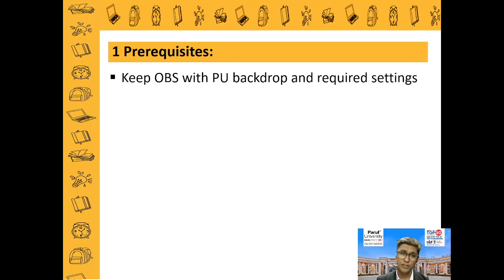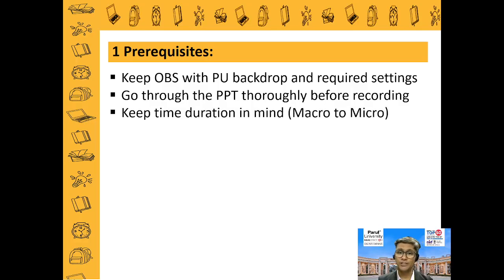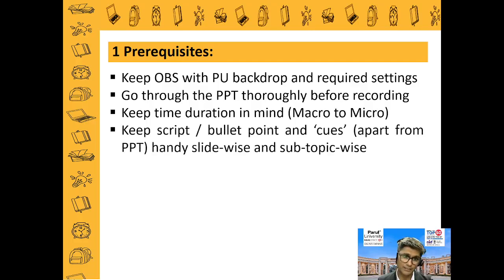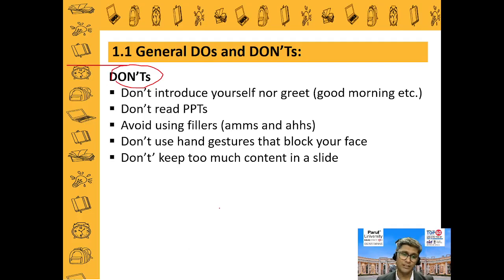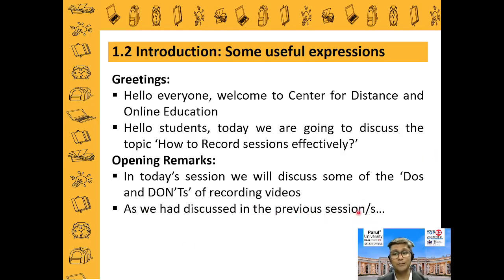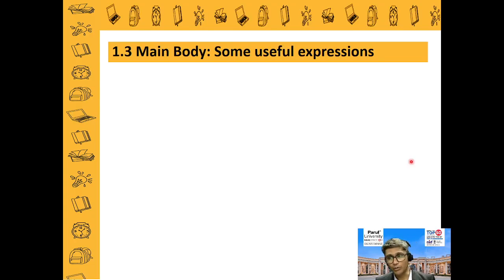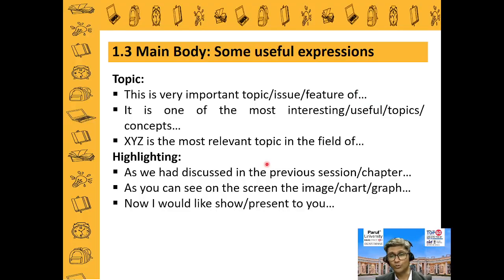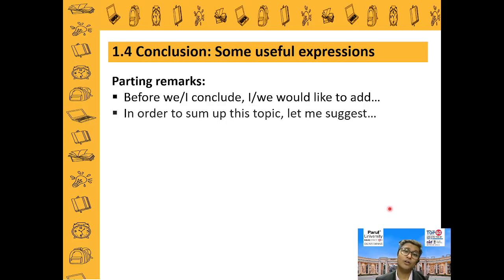Instructions and Demo Recording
This is an updated Demo session for Internal Use of Content Writers of CDOE, Parul University, Baroda